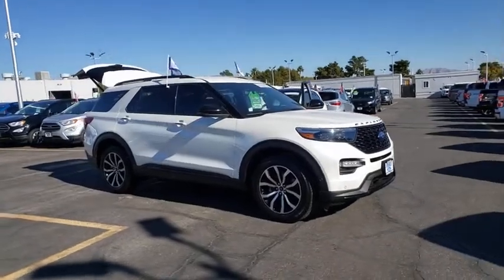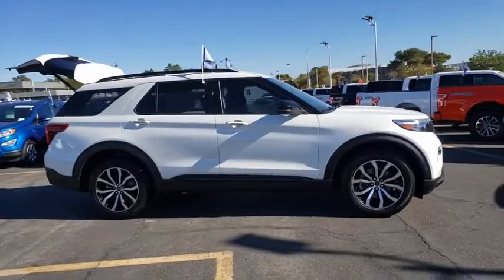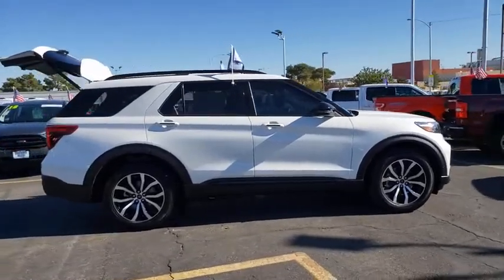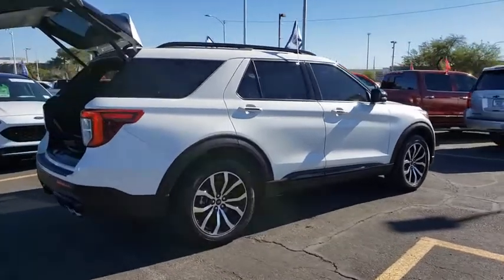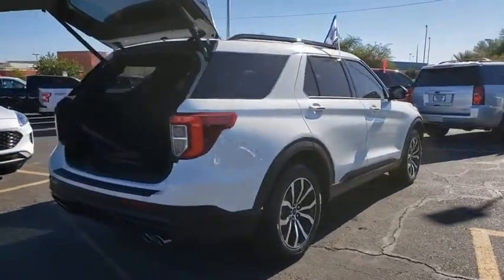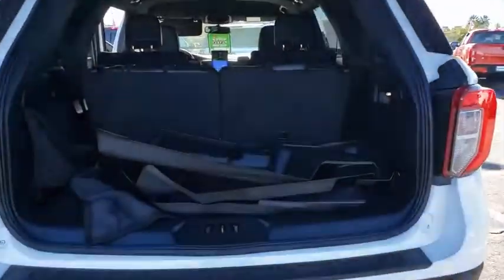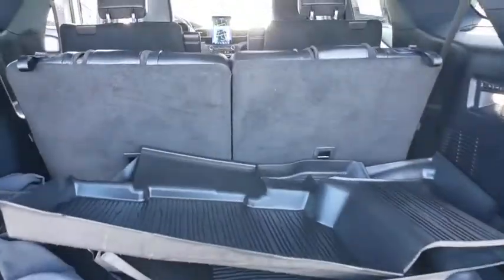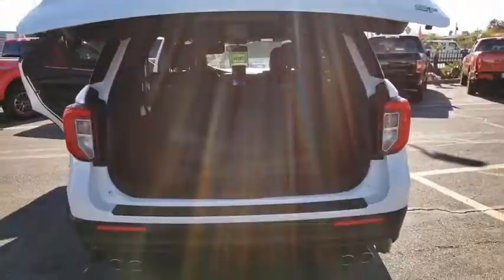Used 2020 Ford Explorer ST Las Vegas, Bullhead City, St. George, Havasu, Pahrump, NV P12394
Star White Metallic Tri-Coat Used 2020 Ford Explorer ST available in Las Vegas, Nevada at Friendly Ford. Servicing the Bullhead City, St. George, Havasu, Pahrump, NV area.

Friendly Ford
660 N Decatur Blvd

Recent Arrival! CARFAX One-Owner. Clean CARFAX. Certified. Star White Metallic Tri-Coat ST 4WD 4WD, 10.1 LCD Capacitive Portrait Touchscreen, 2 Additional Speakers, Leather Htd/Ventilated Sport Captain's Chairs, Navigation System, Premium Technology Package, SYNC 3 Communications & Entertainment System.brbrWelcome to Friendly Ford! Located in Las Vegas, NV, Friendly Ford is proud to be one of the premier dealerships in the area.brbrFord Details:brbr  * Limited Warranty: 12 Month/12,000 Mile (whichever comes first) after new car warranty expires or from certified purchase datebr  * Vehicle Historybr  * Powertrain Limited Warranty: 84 Month/100,000 Mile (whichever comes first) from original in-service datebr  * Transferable Warrantybr  * 172 Point Inspectionbr  * Roadside Assistancebr  * Warranty Deductible: $100br  * Includes Rental Car and Trip Interruption ReimbursementbrbrAwards:br  * 2020 KBB.com 10 Favorite New-for-2020 Cars   * 2020 KBB.com 10 Best SUVs Worth Waiting For